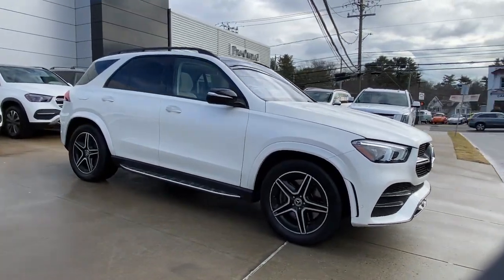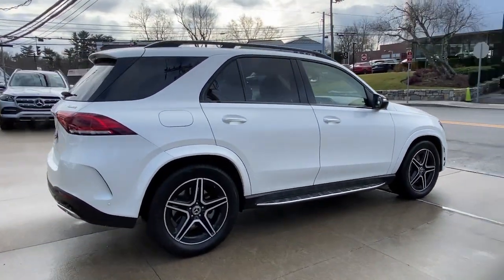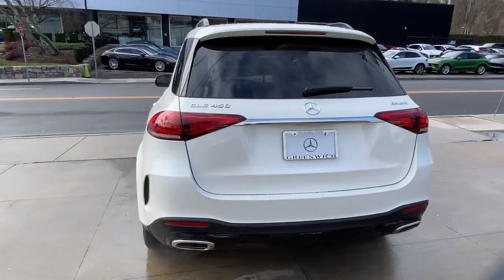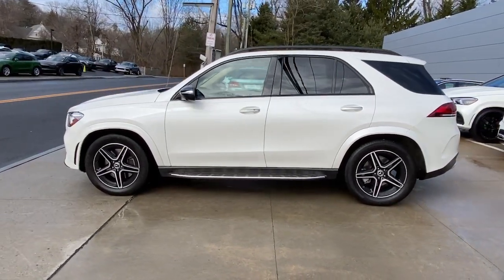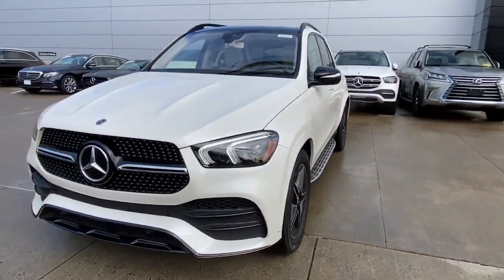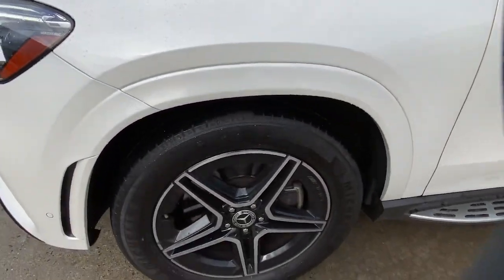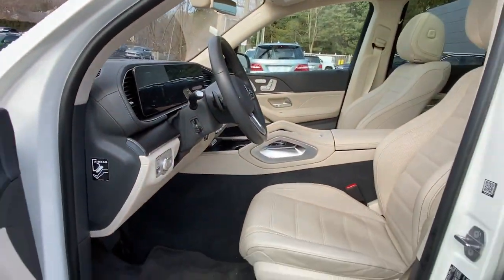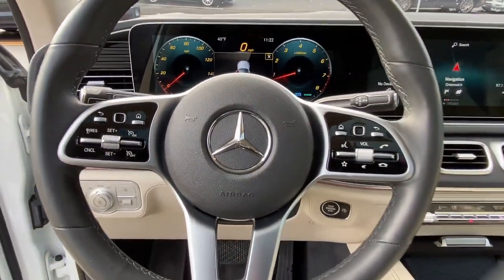2020 Mercedes-Benz GLE Greenwich, Stamford, Darien, Port Chester, White Plains A166402A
designo Diamond White Bright Used 2020 Mercedes-Benz GLE GLE 450 available in Greenwich, CT at Mercedes Benz of Greenwich. Servicing the Stamford, Darien, Port Chester, White Plains area.

2020 Mercedes-Benz GLE 450 4MATIC REMAINDER OF FACTORY WARRANTY, 115V Power Outlet, Acoustic Comfort Package, AMG Bodystyling, AMG Line Exterior, AMG Line Exterior (P31), Dual Exhaust Pipes, Functional Sport Exhaust, Infrared-Reflecting Glass, Interior Ambient Lighting w/Illuminated Door Sills, Night Package, Night Package Code, Panorama Sliding Sunroof, Premium Package, Pre-Wiring for Rear Seat Entertainment & Comfort, SiriusXM radio, Wireless Charging.brRecent Arrival! Priced below KBB Fair Purchase Price! CARFAX One-Owner. Odometer is 531 miles below market average!brMERCEDES BENZ OF GREENWICH...WHERE THE RELATIONSHIP IS EVERYTHING.
Navigation system: MBUX,Acoustic Comfort Package,AMG Line Exterior,Night Package,Night Package Code,Premium Package,8 Speakers,Aerial for GPS,AM/FM radio,DVD-Audio,HD Radio,Premium audio system: MBUX,Radio data system,Radio: MBUX Multimedia System,SiriusXM radio,Weather band radio,Air Conditioning,Automatic temperature control,Front dual zone A/C,Rear window defroster,Memory seat,Power driver seat,Power steering,Power windows,Remote keyless entry,Steering wheel memory,Steering wheel mounted audio controls,Four wheel independent suspension,Speed-sensing steering,Traction control,4-Wheel Disc Brakes,ABS brakes,Anti-whiplash front head restraints,Dual front impact airbags,Dual front side impact airbags,Emergency communication system: eCall Emergency System,Front anti-roll bar,Knee airbag,Low tire pressure warning,Occupant sensing airbag,Overhead airbag,Power adjustable front head restraints,Rear anti-roll bar,Panorama Sliding Sunroof,Power moonroof,Smartphone Integration,Power Liftgate,Brake assist,Electronic Stability Control,Exterior Parking Camera Rear,Delay-off headlights,Fully automatic headlights,Rear fog lights,Panic alarm,Security system,Speed control,AMG Bodystyling,Auto-dimming door mirrors,Bumpers: body-color,Dual Exhaust Pipes,Functional Sport Exhaust,Heated door mirrors,Power door mirrors,Roof rack: rails only,Spoiler,Turn signal indicator mirrors,115V Power Outlet,AMG Line Exterior (P31),Android Auto,Apple CarPlay,Apple CarPlay/Android Auto,Auto tilt-away steering wheel,Auto-dimming Rear-View mirror,Compass,Driver door bin,Driver vanity mirror,eCall Emergency System,Front reading lights,Garage door transmitter: Homelink,Genuine wood console insert,Genuine wood dashboard insert,Genuine wood door panel insert,Heated Power Front Seats w/Driver Memory,Illuminated entry,Interior Ambient Lighting w/Illuminated Door Sills,Leather steering wheel,Live Traffic,MB Navigation,MBUX Voice Control,Navigation Services,Navigation Updates for 3 Years,Outside temperature display,Passenger vanity mirror,Pre-Wiring for Rear Seat Entertainment & Comfort,Rear reading lights,Rear seat center armrest,Tachometer,Telescoping steering wheel,Tilt steering wheel,Trip computer,Wide Screen Media Display,Wireless Charging,4-Way Lumbar Support,Front Bucket Seats,Front Center Armrest,Heated Front Bucket Seats,Heated front seats,MB-Tex Leatherette Seat Trim,Power passenger seat,Split folding rear seat,Passenger door bin,Alloy wheels,Wheels: 19 Twin 5-Spoke,Infrared-Reflecting Glass,Rain sensing wipers,Rear window wiper,Speed-Sensitive Wipers,Axle Ratio: 3.27,REMAINDER OF FACTORY WARRANTY